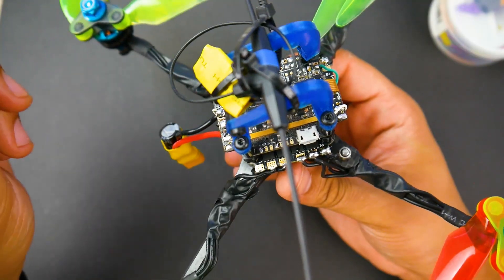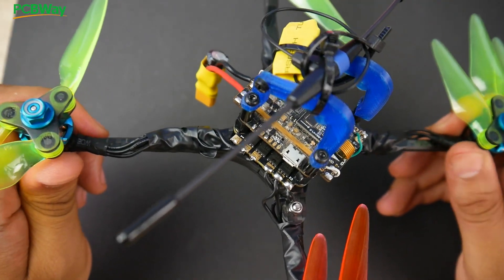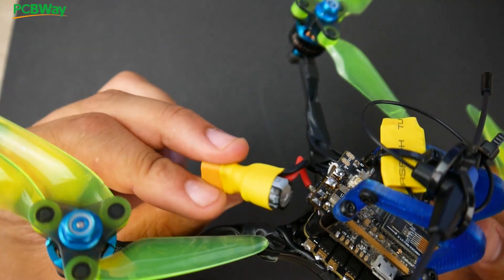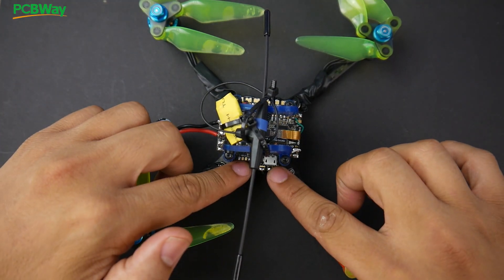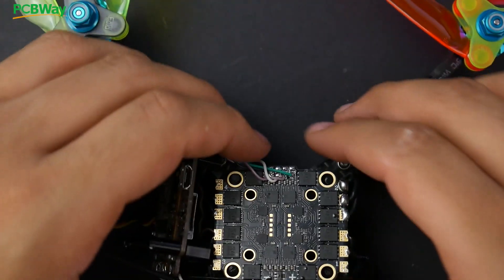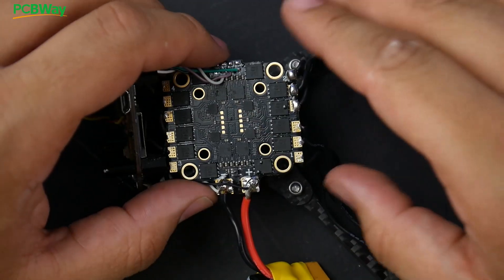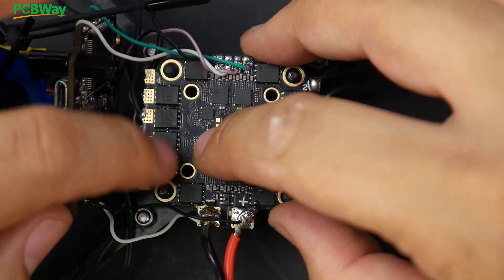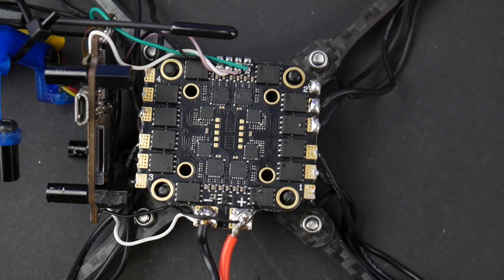FeatherLite A.I Pid Controller Update & BEST 20x20 ESC EVER!!! with a twist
00:00 - Intro
00:48 - FeatherLite A.I Build
02:50 - A.I Replaced PID Performance
06:11 - Why I like This ESC
08:44 - ESC Noise Results
09:12 - Exclusive A.I Firmware

---Recording 2020---
Audio Interface
Lav Microphone
2nd Camera

25km Range on these awesome VTX's